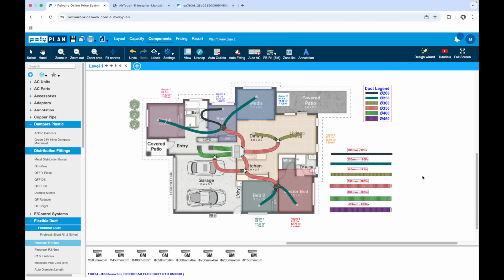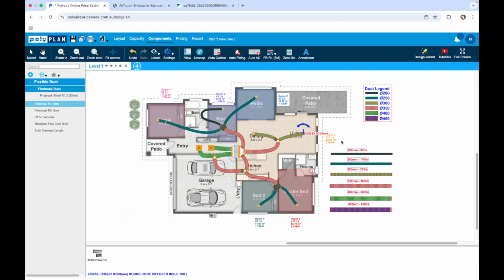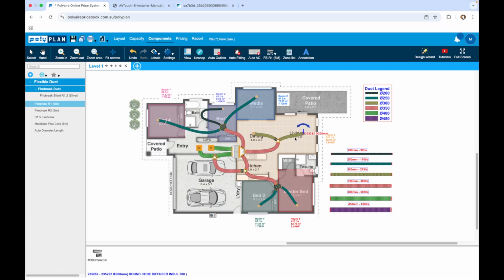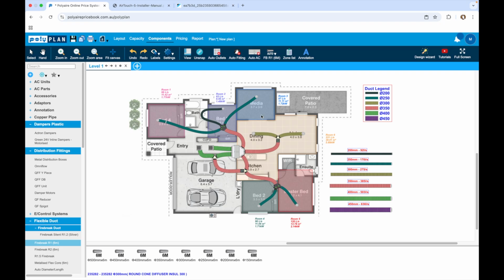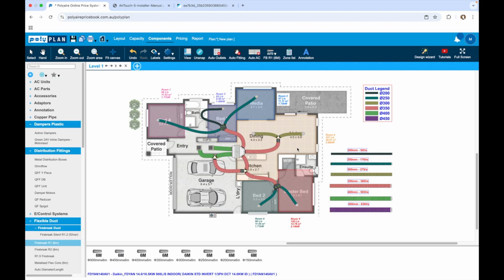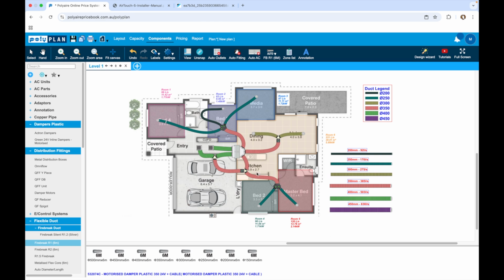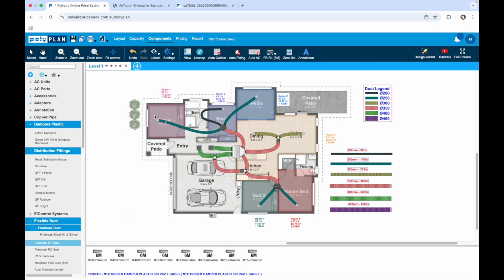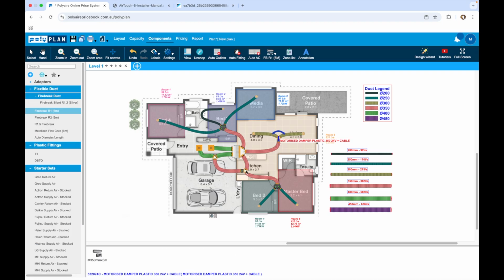Constant, Spill & Bypass Zones For Air Conditioning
This video helps to explain the differences between constant zones, spill zones and bypass zones.
This relates to Airtouch 4, Airtouch 5 control systems.

Pro Air Design can provide phone consultations Australia wide to assist in the correct setup of your Airtouch control system so it is working at its best.

We also provide customers with design plans to assist in seeking comparative quotes from installers and the knowledge to have the best system as possible installed.